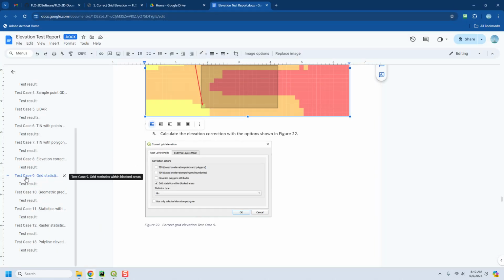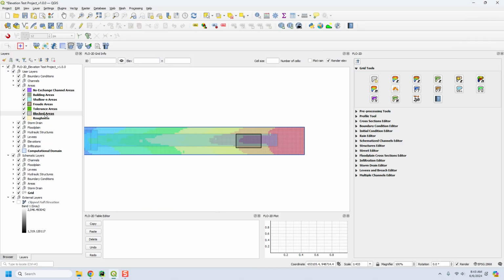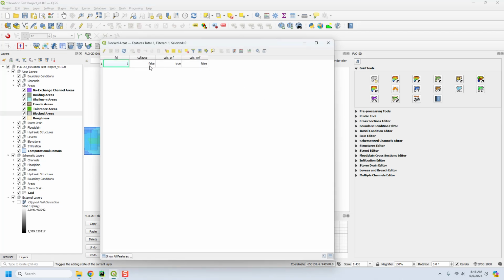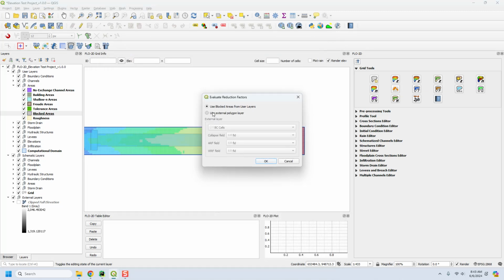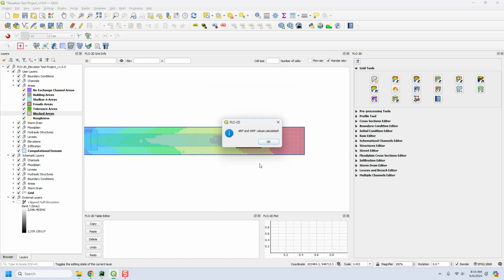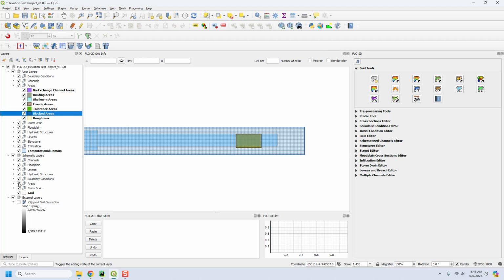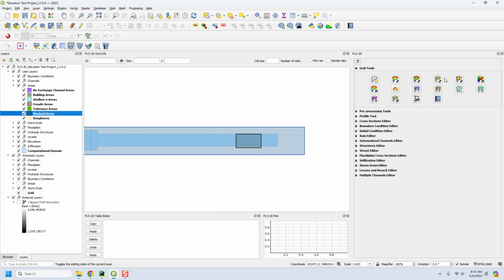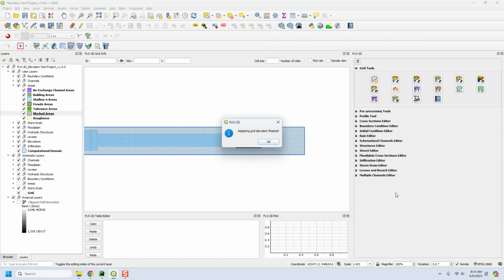Elevation Correction 9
Grid elevation correction within Blocked Areas.  This video shows how to set a base elevation for all cells with centroids within the Blocked Areas polygons.  Blocked Areas typically represent buildings that have a base elevation that does not within the polygon.